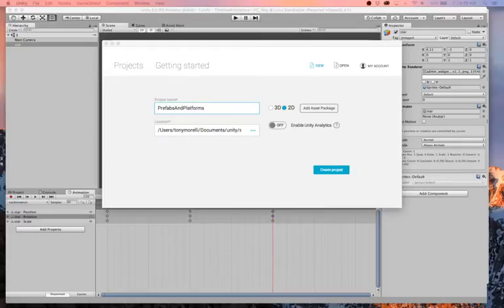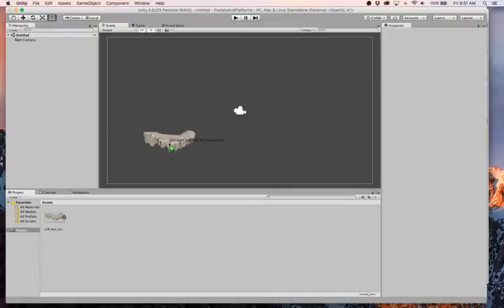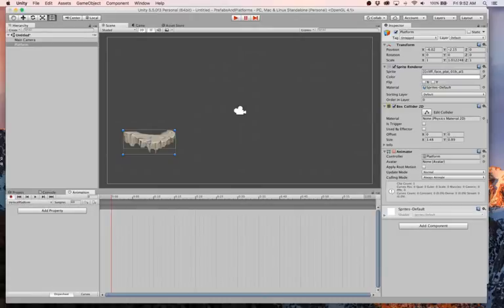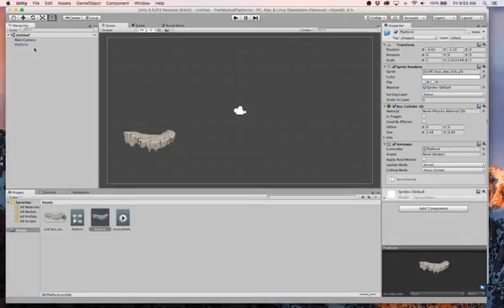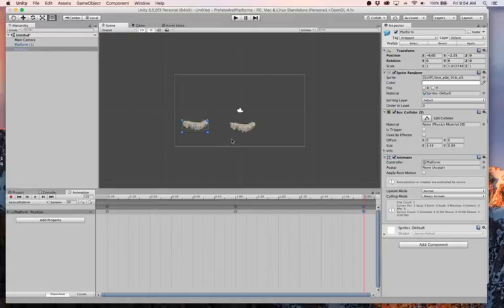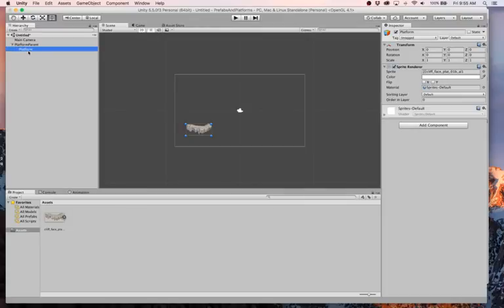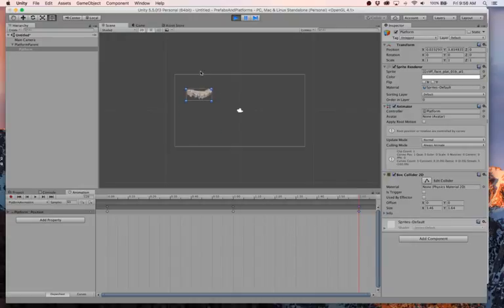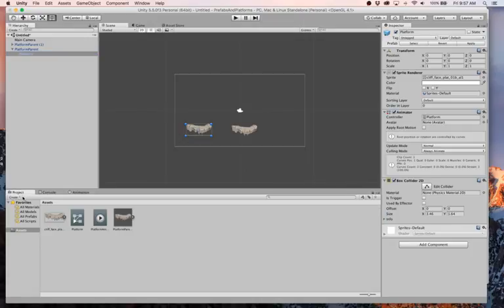Platforms Prefabs Parents - Unity Tutorial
Platforms Prefabs and Parents OH MY.  Short tutorial on how to build moving platforms in Unity